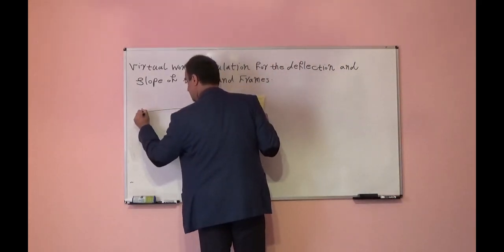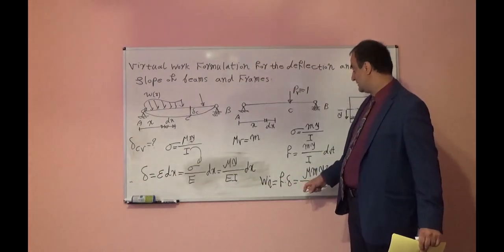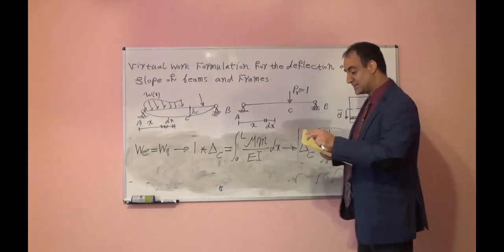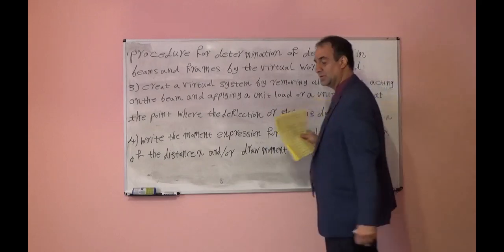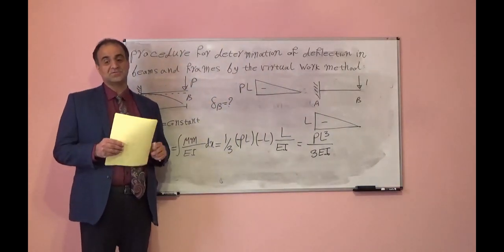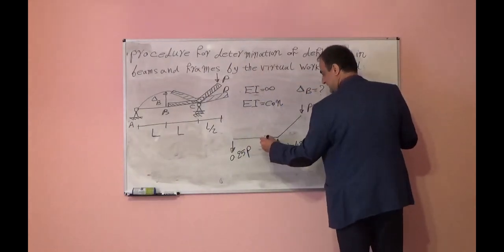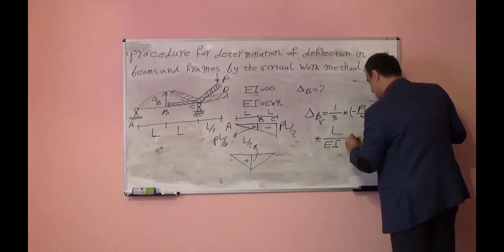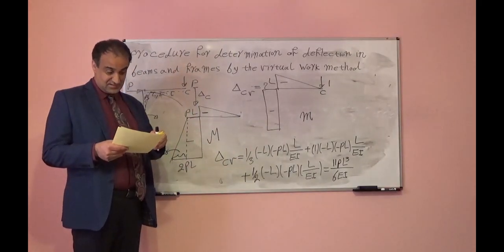Structural Analysis Virtual Work Method 4